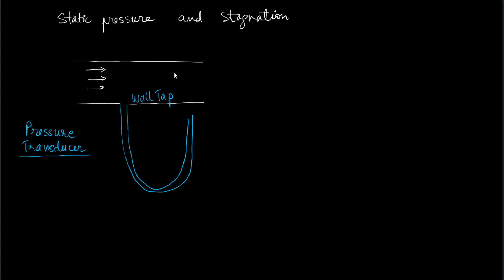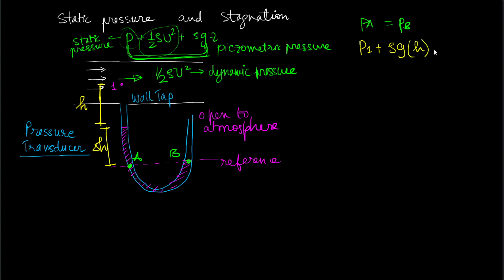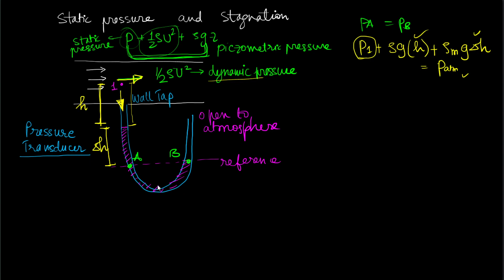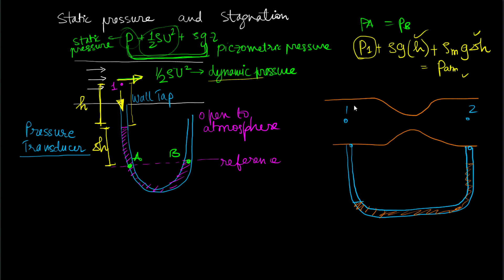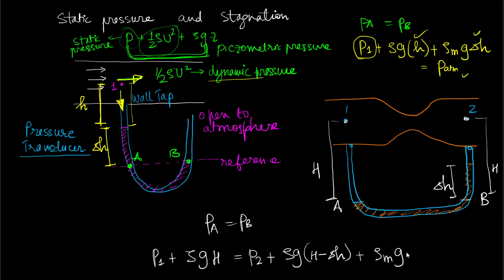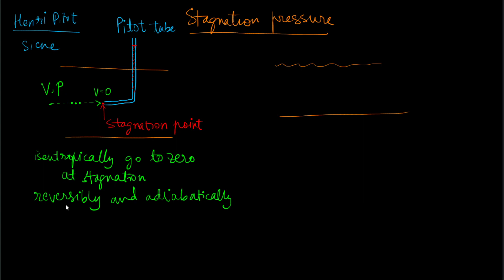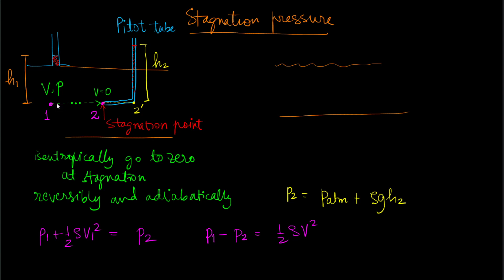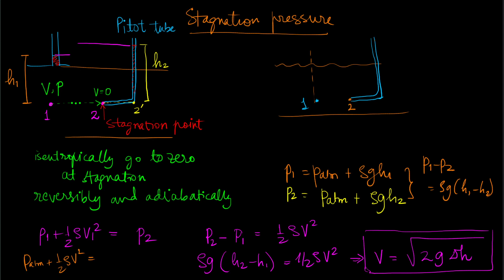2020 11 01 17 28 21 static and stagnation pressures